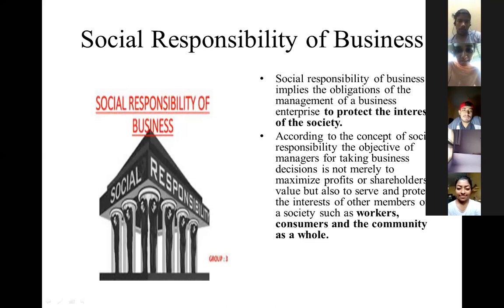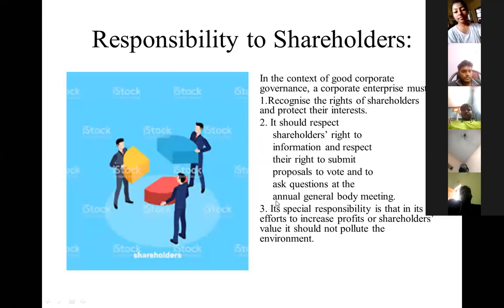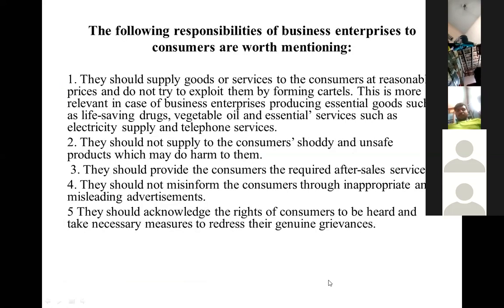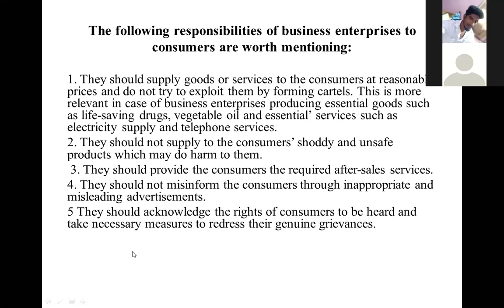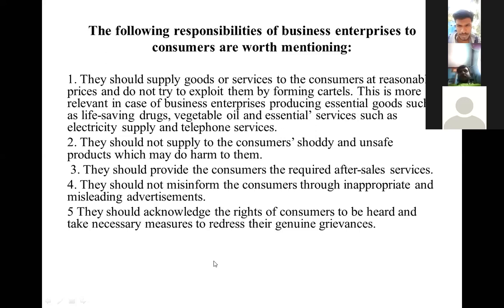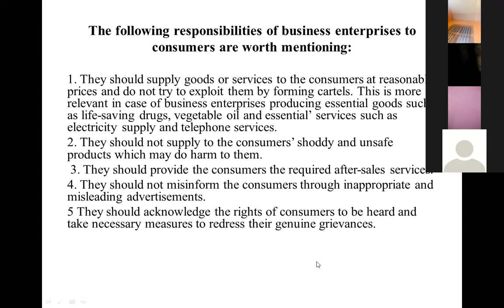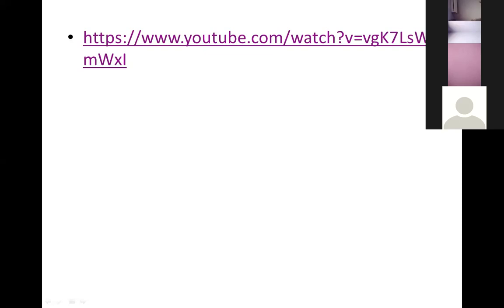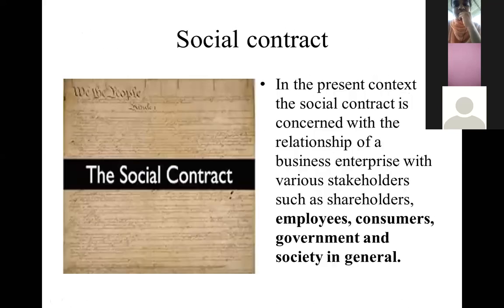social responsibility of business